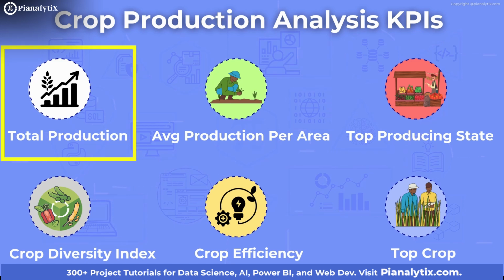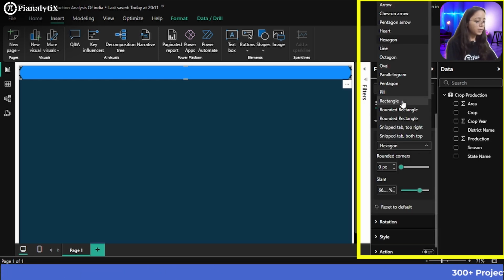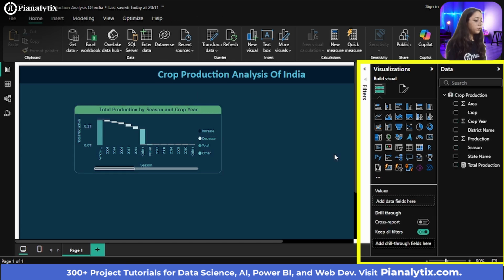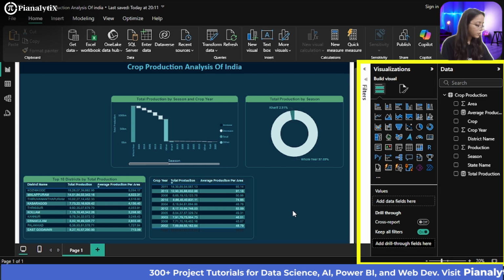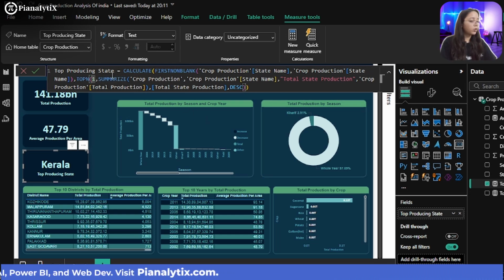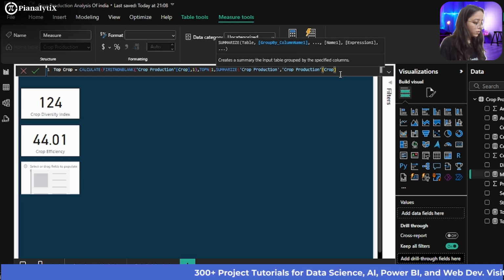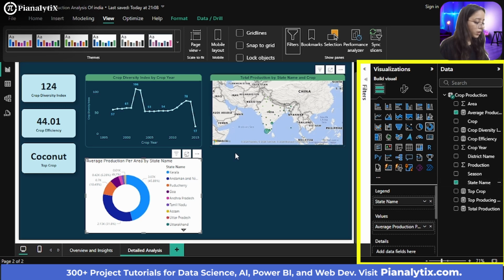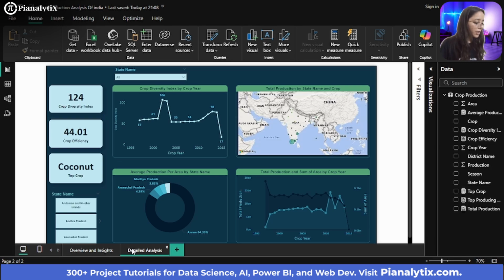How India Became an Agricultural Superpower | Power BI Data Analysis Project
Are you looking to master Power BI and apply it to real-world agricultural data analysis? 🌱 This video is a step-by-step guide to analyzing India's crop production using Power BI dashboards, data visualization, and business intelligence techniques.

✅ Learn how to analyze agricultural data for better insights into India's crop production trends.
✅ Understand how to use Power BI for data cleaning, visualization, and interactive dashboards.
✅ Gain insights into key crops, yield patterns, and regional productivity across India.
✅ Explore data-driven decision-making for agribusiness, farming, and policy planning.

🌱 What's Covered in This Project?
📌 Introduction to Crop Production Data Analysis
📌 Power BI Dashboard Creation – Learn to visualize data with interactive charts, graphs, and maps.
📌 Top Crop Production Trends in India – Insights on rice, wheat, maize, sugarcane, and more.
📌 Regional & Seasonal Analysis – Which states lead in agricultural productivity? How do seasonal changes impact yield?
📌 Data Cleaning & Transformation – Handling missing values, filtering, and structuring datasets.
📌 Advanced Insights – Predicting trends using historical data & Power BI's analytics tools.

✔️ Data Analysts & Power BI Enthusiasts looking for real-world projects.
✔️ Students & Researchers working on agricultural data analytics.
✔️ Farmers & Agritech Professionals aiming for data-driven decision-making.
✔️ Business & Policy Analysts exploring India's agricultural economy.

🚀 Don't Miss Out! If you want to become a Power BI expert in crop production analysis, this is the perfect hands-on project for you!